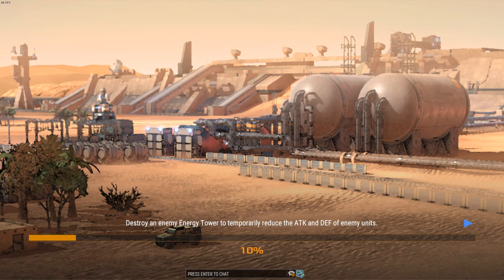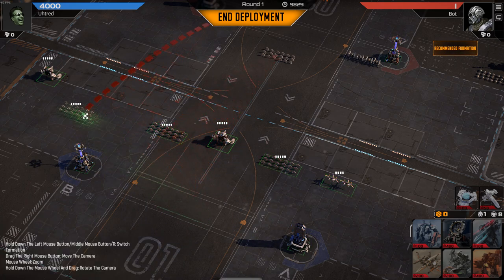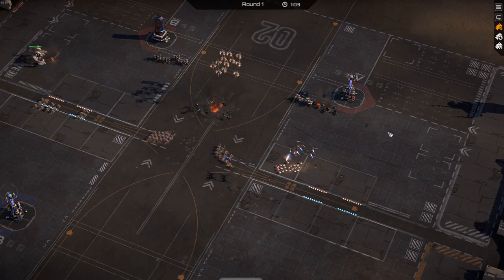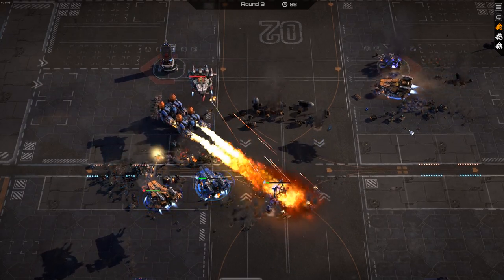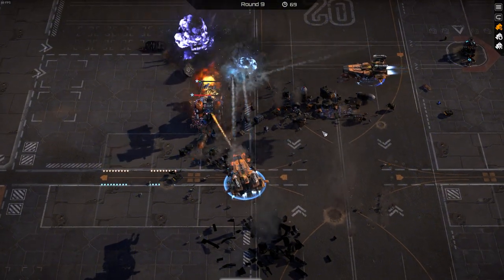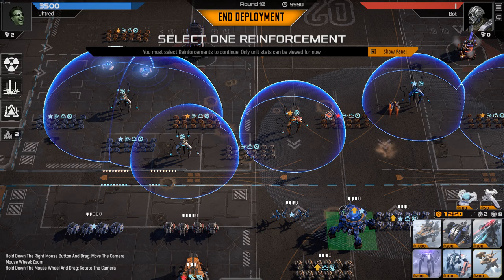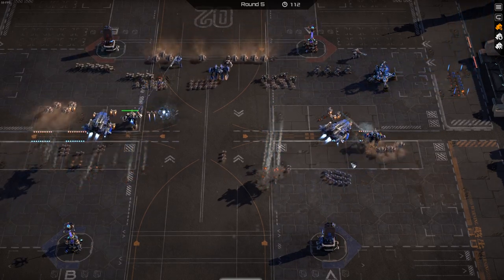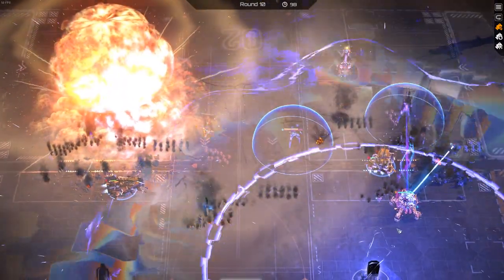Mechbellum Review - Another Belting game.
Tactical Auto Battler